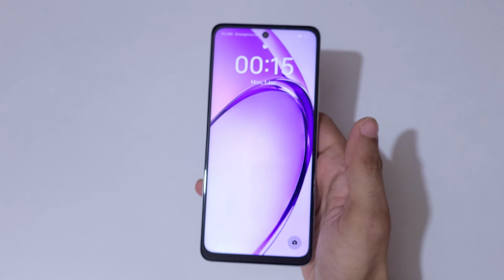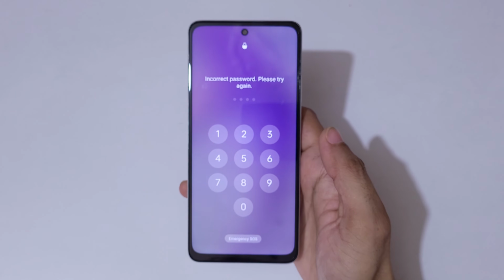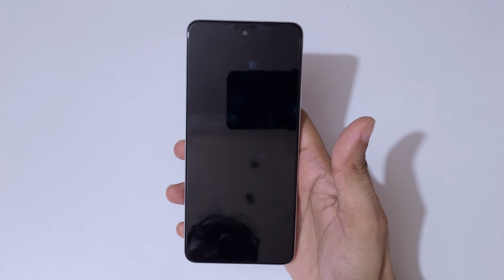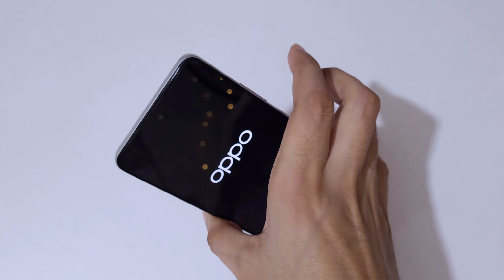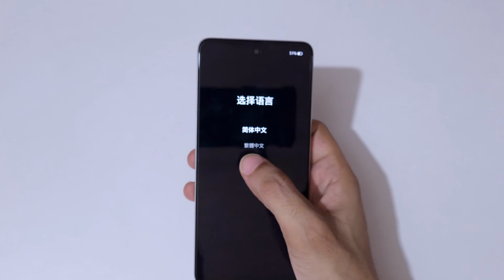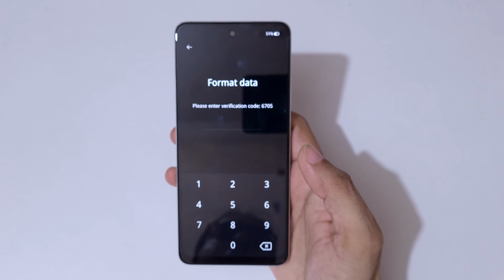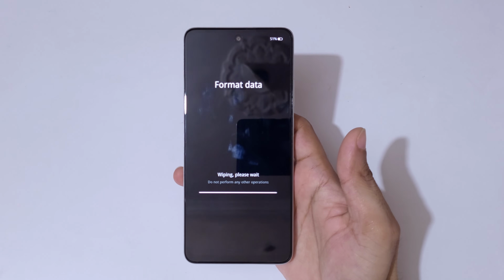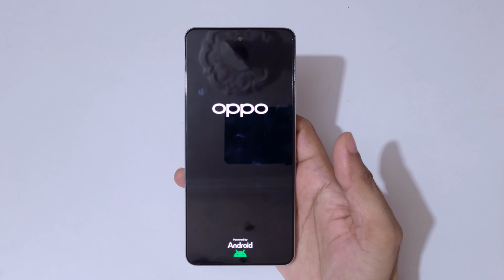How to Hard Reset OPPO A3x 5G - Forgotten Password/Factory Reset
How to Hard Reset OPPO A3x 5G Smartphone. If you forgot the security password of your OPPO A3x 5G, This will work for A3x 5G and any other OPPO Smartphone. [Factory reset/wipe all data]